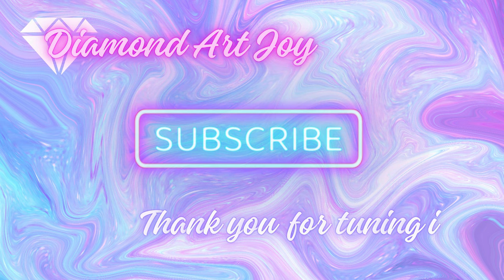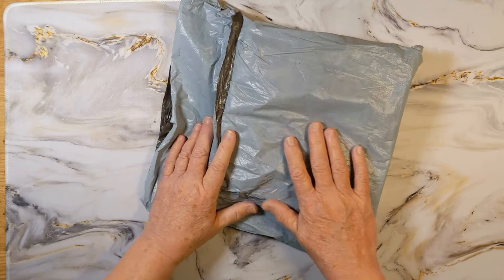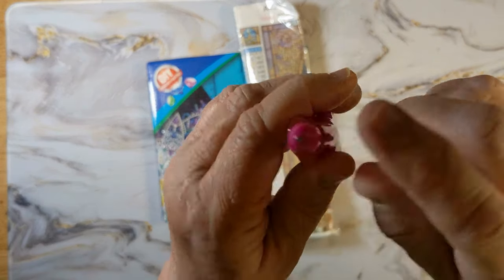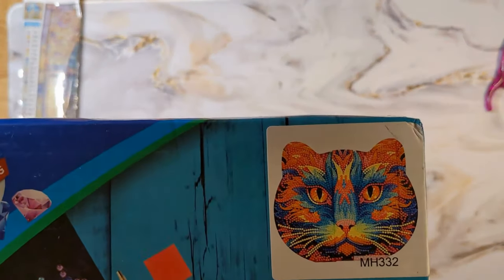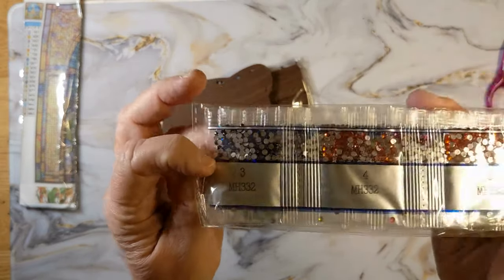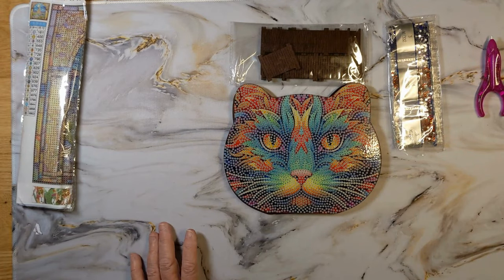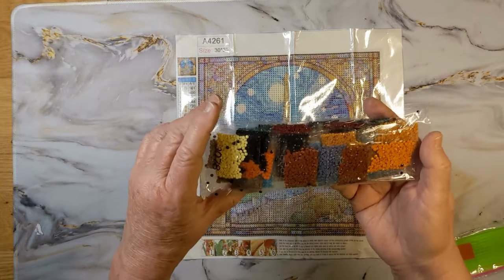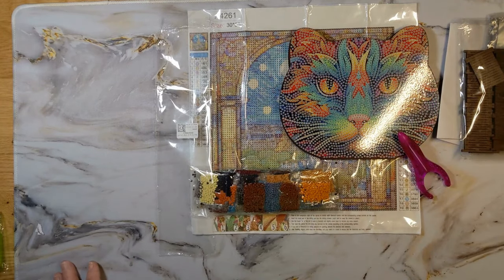UNBAGGING! - GBFKE Product Review Package! (gbfke)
Greetings Crafty Gems!

Welcome to a GBFKE product unboxing and review. GBFKE is a budget-friendly company providing many products such as diamond painting kits, cross stitch, wax seals, resin products and more at great prices.

A big Thank You to Nathan at GBFKE for sending me these products to paint and review!

Donna

Note:  The codes are case-sensitive!

OutdoorTide:  Joy5OFF
NewCraftDay:  ArtJoy10
VIPCrossStitch:  Joy10
OneDaySaving:  ArtJoy05OFF